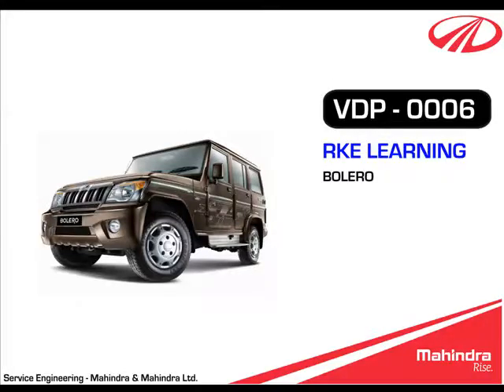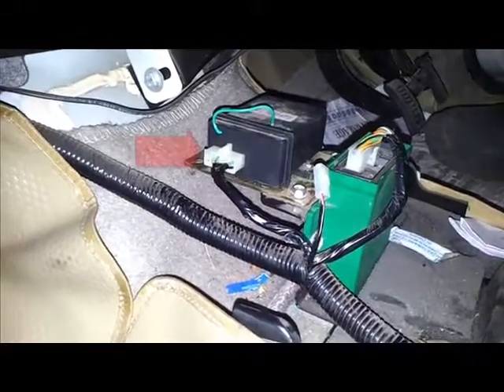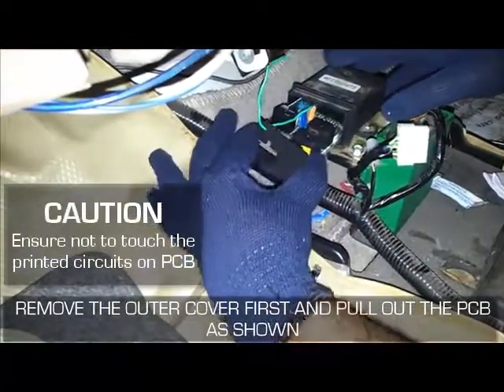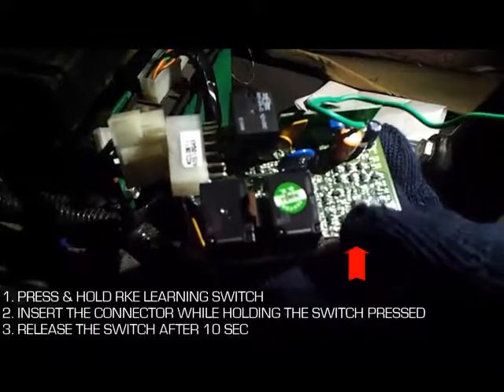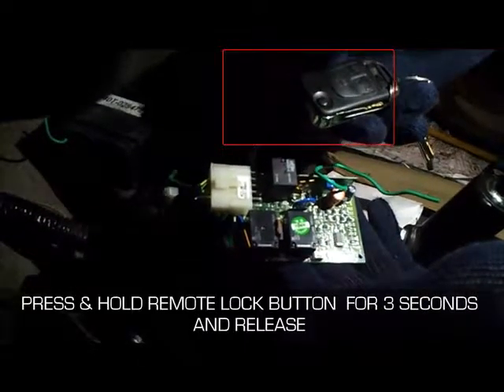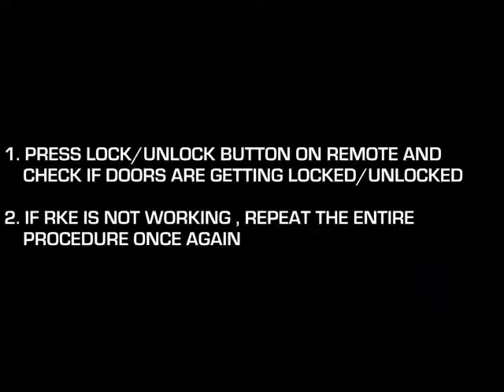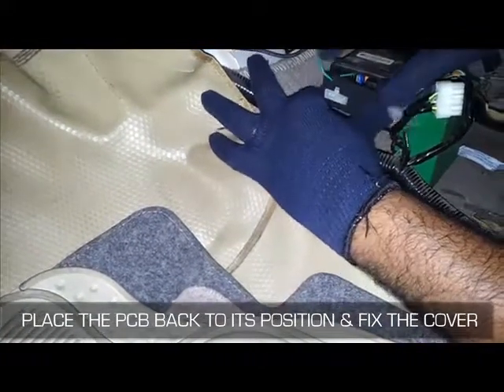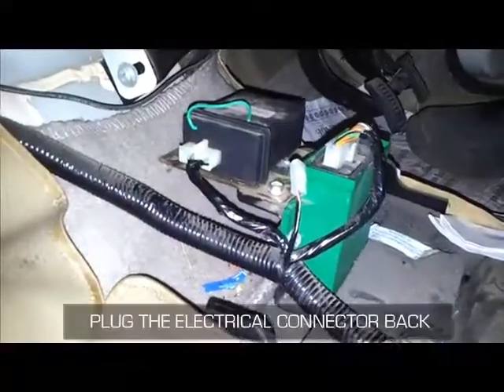Mahindra Bolero rke learning process minda cdl unit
Cdl control unit